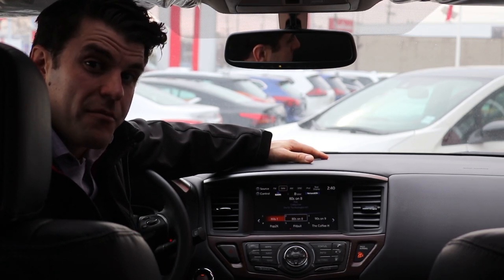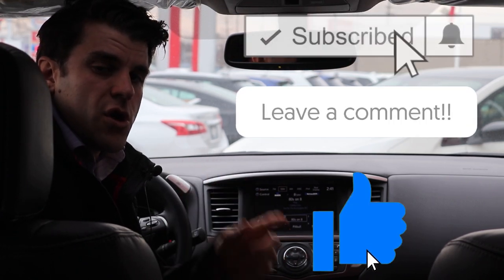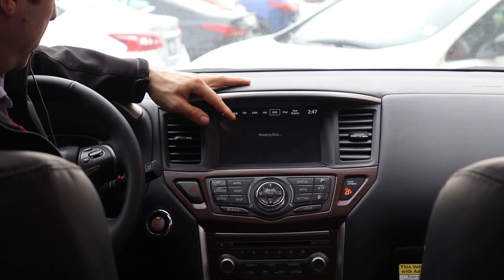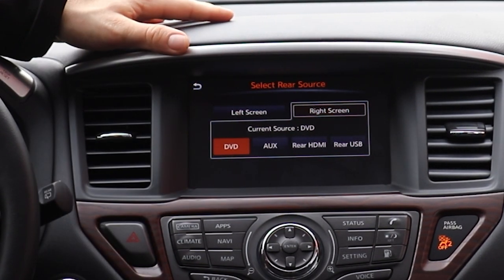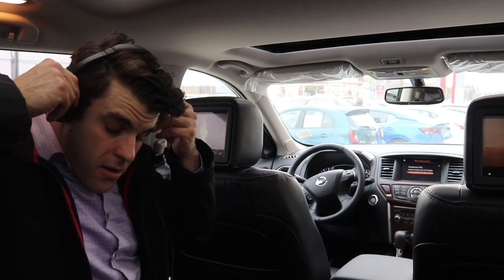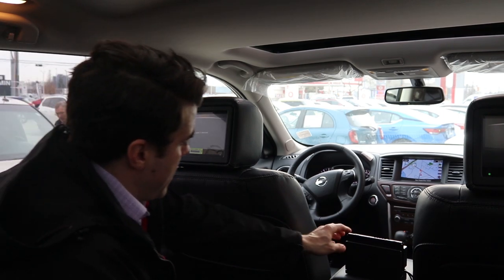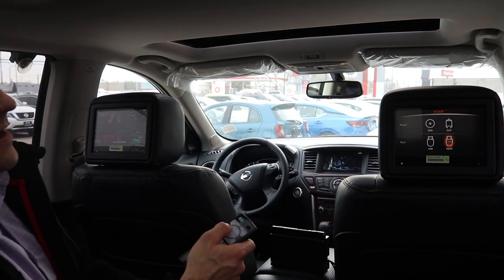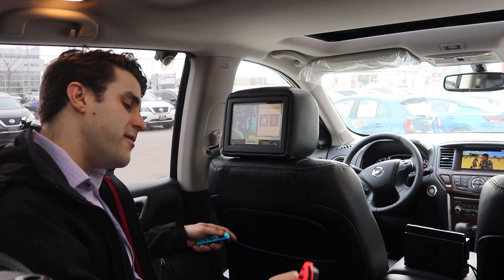Nissan DVD Player Entertainment System | Set Up, Walk Through, How To | Video Game Connect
Convert your DVD to MP4 video for playing on car media player conveniently
The DVD and media player in your Nissan can be confusing to set up, so in this video I go through setting up and playing DVDs, how to use the head phones, and how to connect a video game console the Nintendo Switch. This system is inthe Nissan Pathfinders, Armadas and Infiniti vehicles.